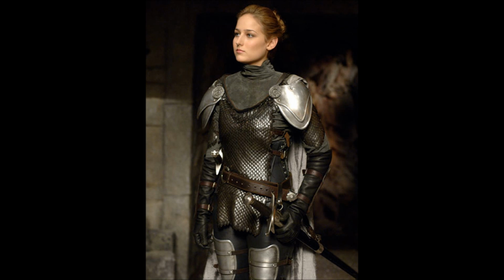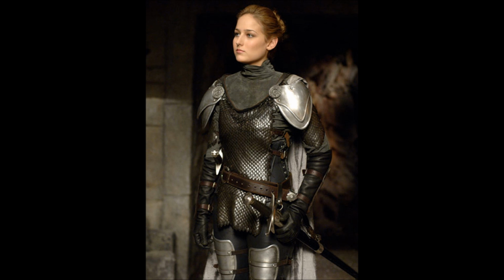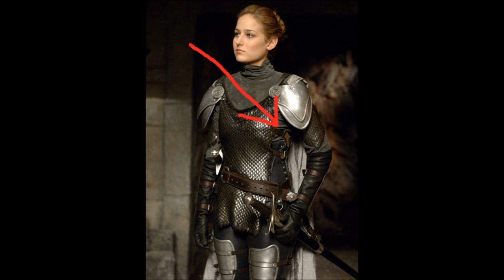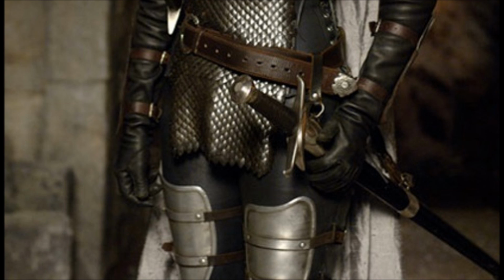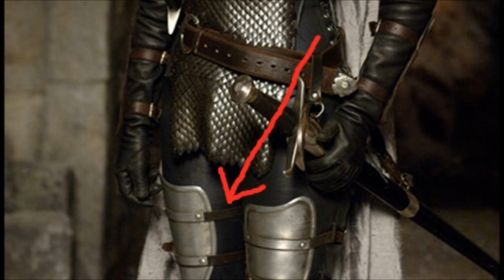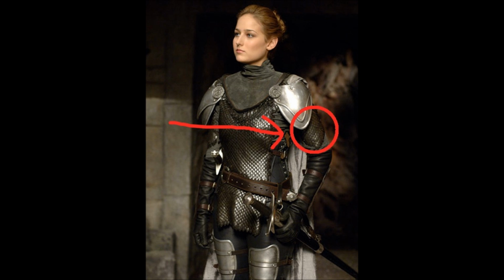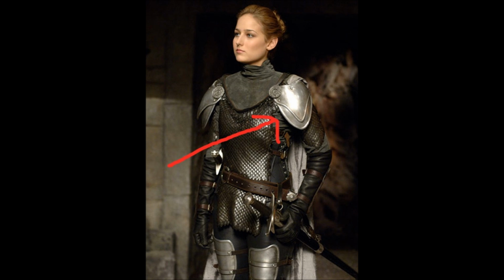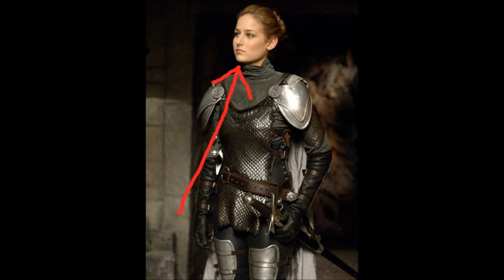The 2nd most useless female armor I have ever seen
Hey guys, Snapjelly here with another realistic/practical female armor rant, this has to be the 2nd most useless female armor I have ever seen... concidering I already had one to top the list...

well, hope you enjoy! ^^

snap jelly